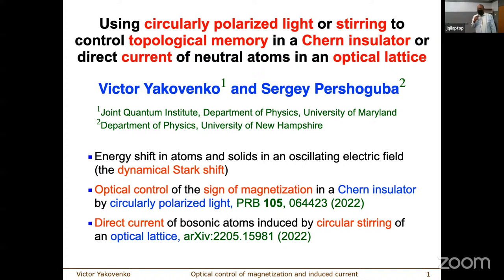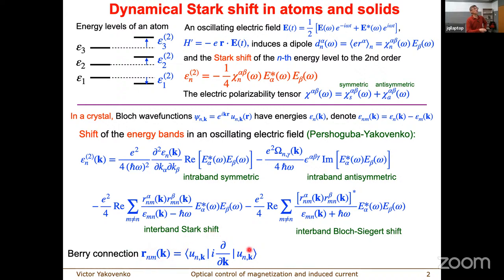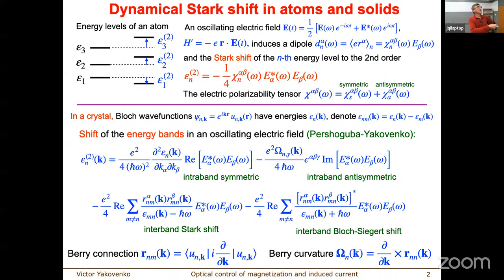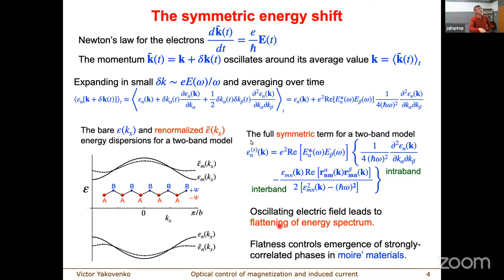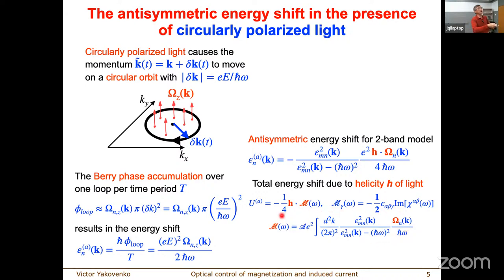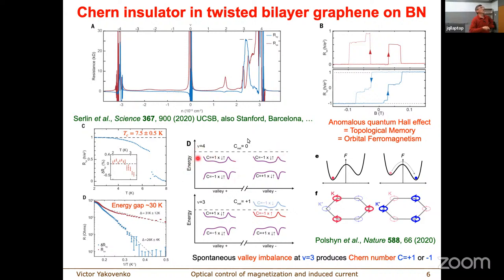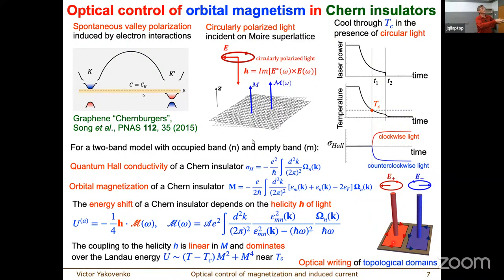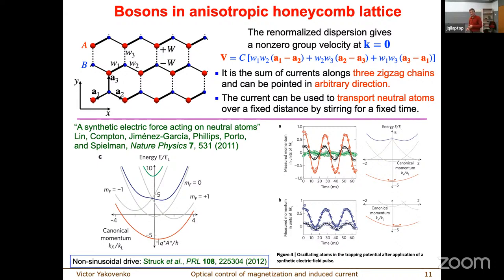JQI Seminar Oct. 17, 2022: Victor Yakovenko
"Using circularly polarized light or stirring to control topological memory in a Chern insulator or induced direct current of neutral atoms in an optical lattice"

Speaker: Victor Yakovenko, JQI

Abstract: "Under suitable experimental conditions, some twisted graphene multilayers and transition-metal dichalcogenides become Chern insulators, exhibiting the anomalous quantum Hall effect and orbital magnetization due to spontaneous valley polarization. We study (theoretically) the interaction of a Chern insulator with circularly polarized light, originating from the optical Stark energy shift. The interaction energy contains an antisymmetric term that couples the helicity of incident light and the Berry curvature of the electronic system. Taking advantage of this interaction, we propose an experimental protocol for switching the sign of the Chern number, representing topological memory, by circularly polarized light [1]. This framework is also applicable to the kagome material KV3Sb5, where the time-reversal symmetry is spontaneously broken by three coexisting charge-density waves.

Using the same formalism, we also show that circular stirring of an optical lattice can induce a controlled direct current of bosonic atoms loaded into the lattice [2], similarly to the circular photogalvanic effect in solid-state physics. This effect can be used to transport neutral bosonic atoms in an optical lattice over a given distance in a specified direction.

[1] Sergey S. Pershoguba and Victor M. Yakovenko, “Optical control of topological memory based on orbital magnetization”, Phys. Rev. B 105, 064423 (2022)

[2] Sergey S. Pershoguba and Victor M. Yakovenko, “Direct current in a stirred optical lattice”, arXiv:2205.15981"